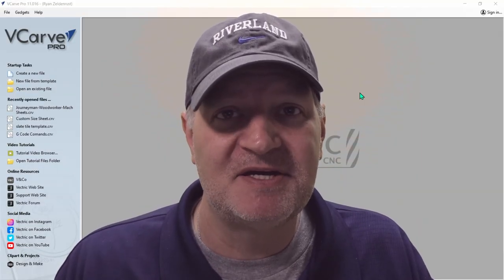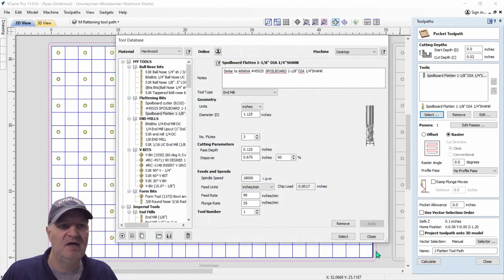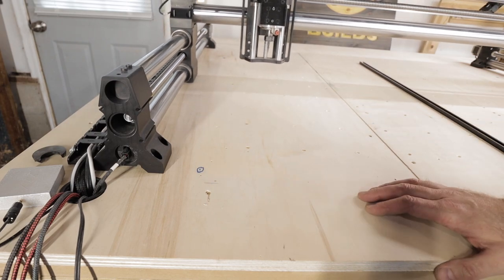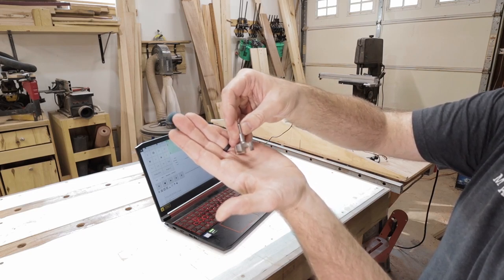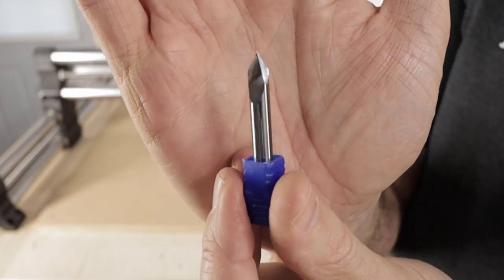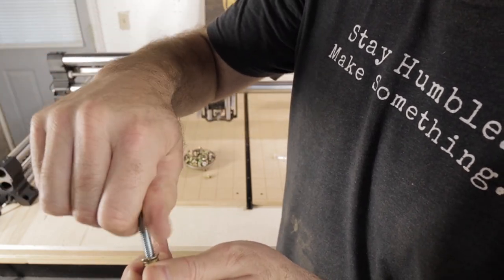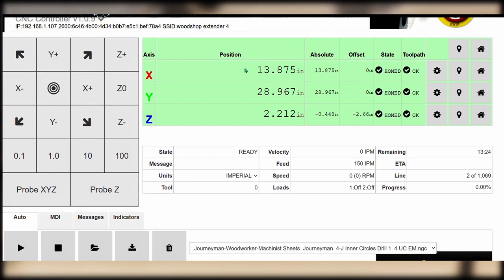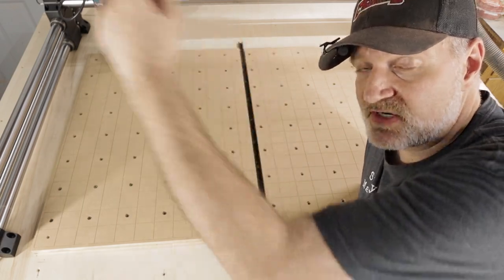Simple CNC Spoilboard System! Best for Onefinity CNC Beginner -Vectric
This video shows how to add a simple cnc spoilboard to a Onefinity CNC router. I do not teach how to create a file, just how to use a file to create a spoilboard. If you are a beginner than this is the video you are looking for to help you start carving right away. I do have plans available for purchase on ETSY at a very inexpensive price.

The plans require VCarve Pro or Apsire v11.016 or higher. You can use them with the desktop version but you will need to tile the project because of the software's limited cut area.

Product Links:
Amana Tool 45525 Spoilboard Bit

SpeTool Extra Long Upcut EndMill

1/4"-20 x 15mm Threaded Wood Inserts